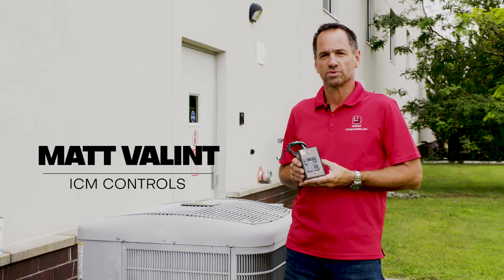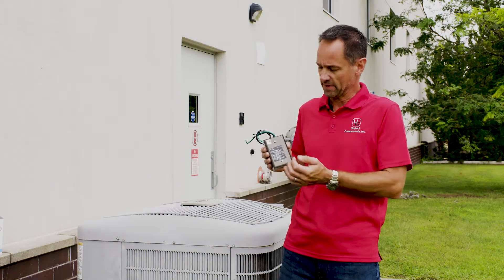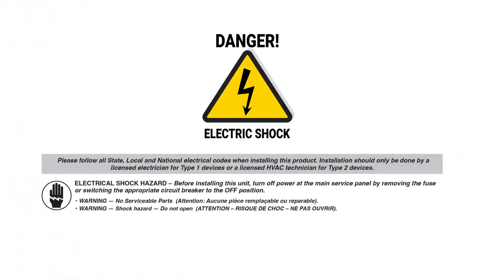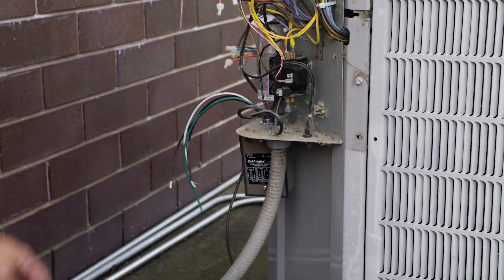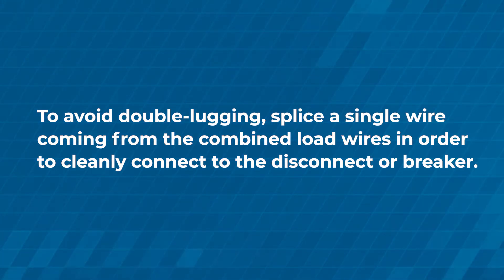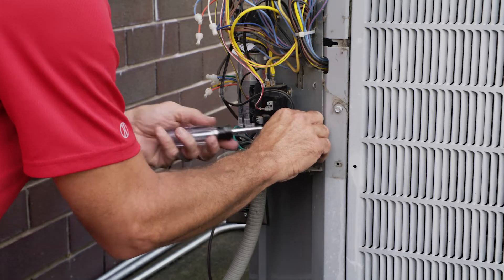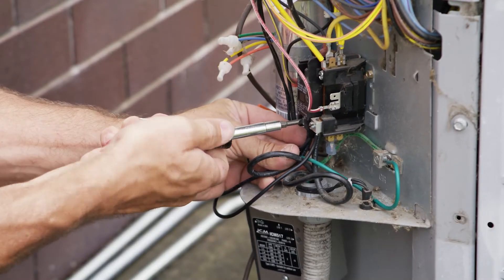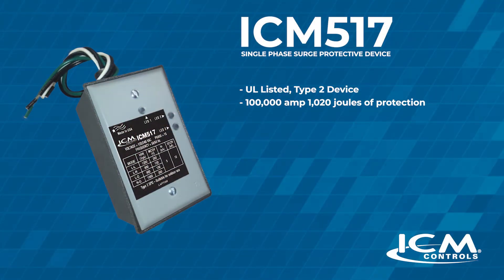Installation Video ICM517 Single-Phase Surge Protective Device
The ICM517 is a Single-Phase Surge Protective Device with a metal, NEMA 3R Rated enclosure. Suitable for use on a circuit capable of delivering not more than 10,000 rms symmetrical amps, 240 volts max, when protected by a circuit breaker rated 15 to 60 amps maximum and 120 volts minimum.